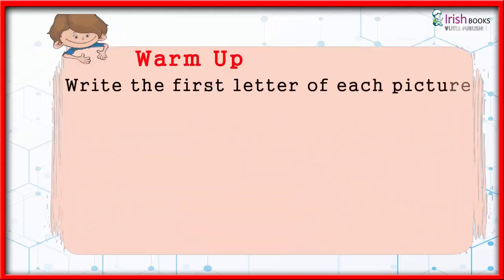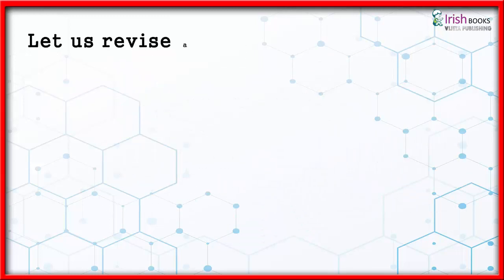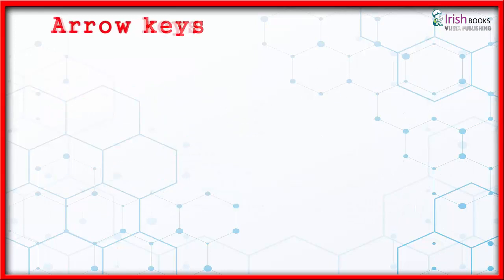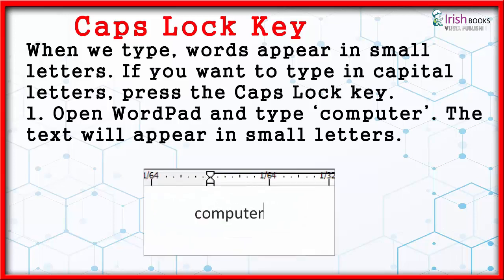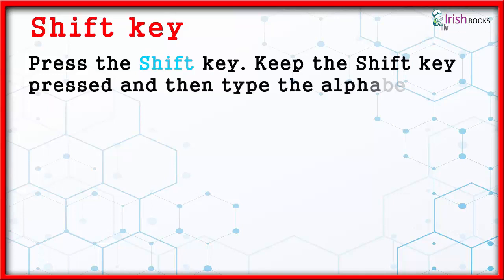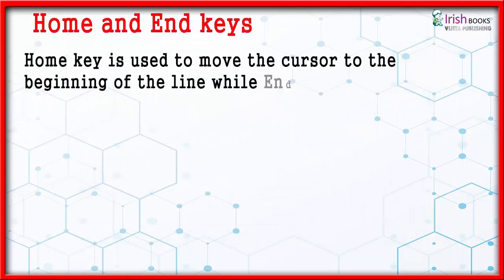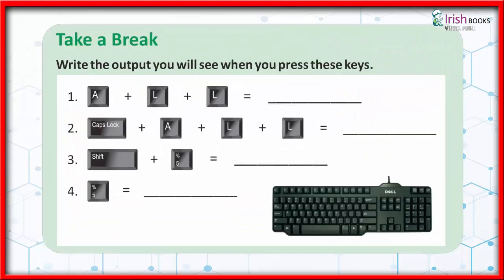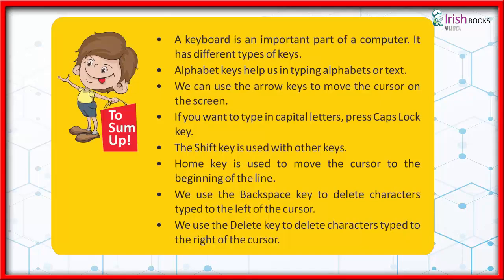what is keyboard ? full explain ||keyboard and its function || chapter 4 of class 2 of binary folks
keyboard and its function || chapter 4 of class 2 of binary folks vijeta publishing house